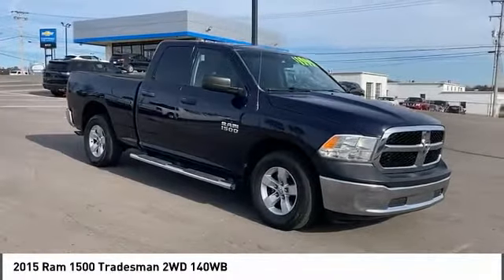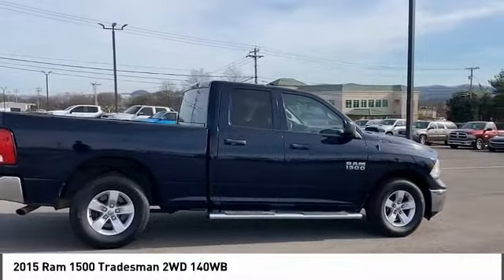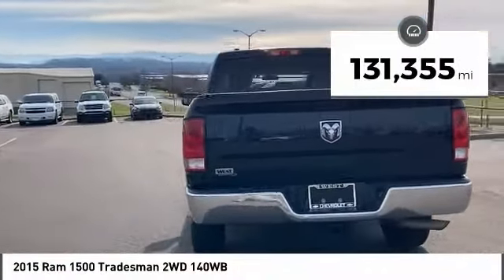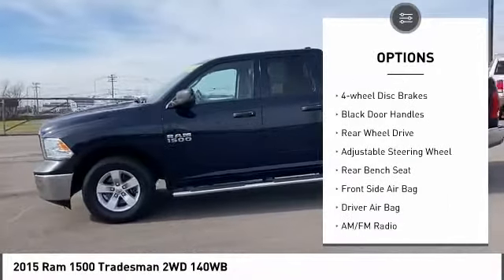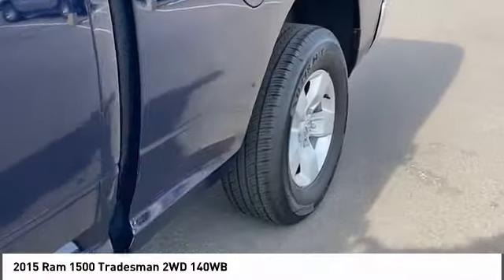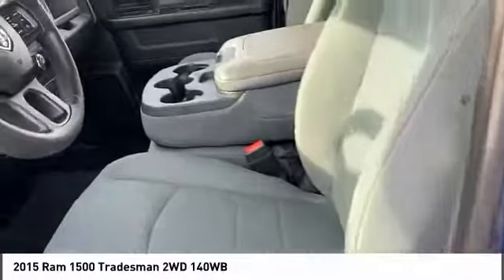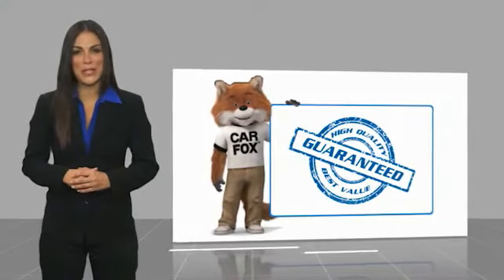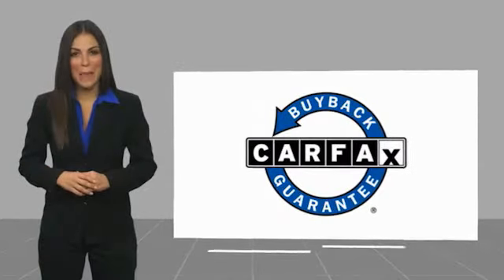2015 Ram 1500 Alcoa TN 583996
2015 Ram 1500 Tradesman 2WD 140WB

West Chevrolet
3450 Airport Highway